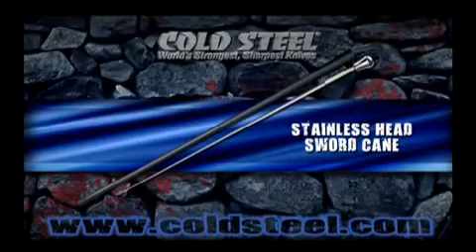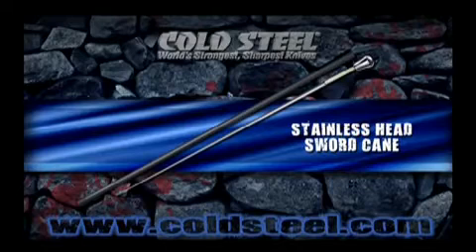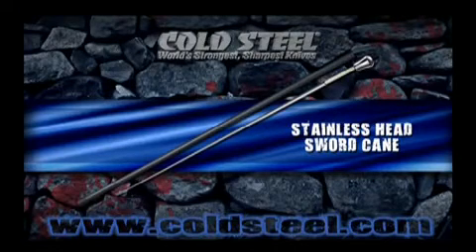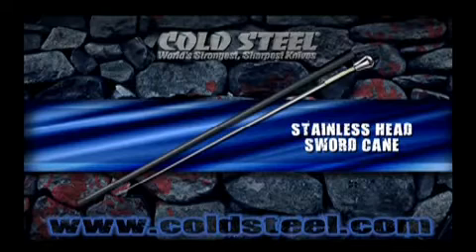Stainless Head Sword Cane | Cold Steel